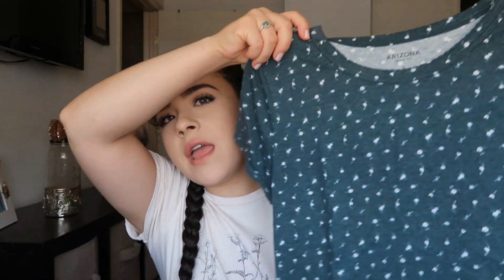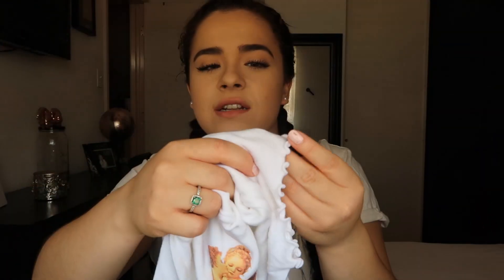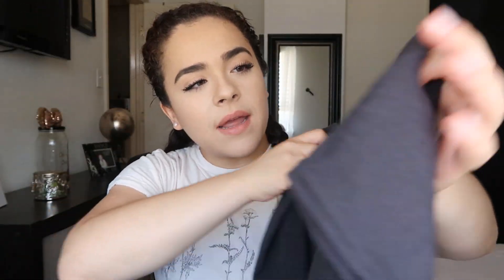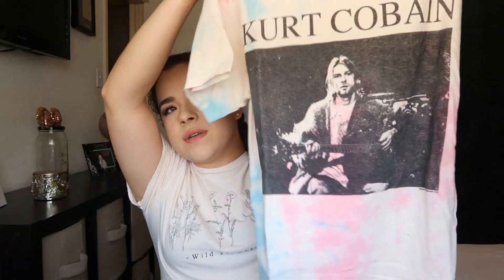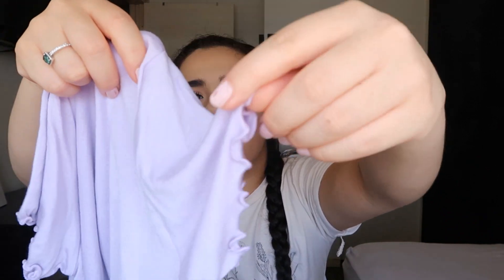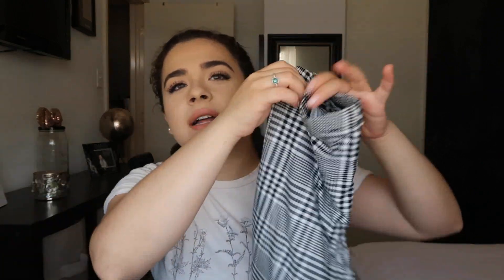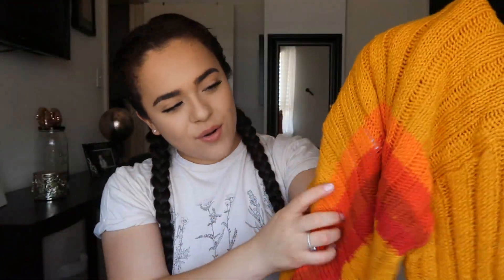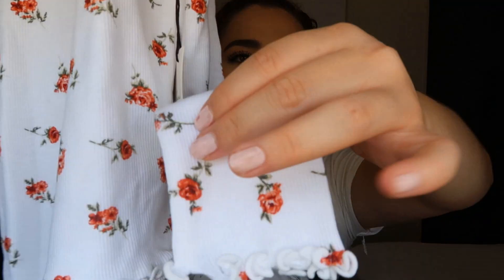BACK TO SCHOOL CLOTHING HAUL! +Giveaway 🛍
Hey guys! In today’s video I did a Forever 21 back to school haul! I’m also giving a 50 dollar forever 21 E-gift card! Byyeee!!!💕

This GIVEAWAY will end on September 6th and I will be picking the winner on September 7th! :)
Social Media💕🌻